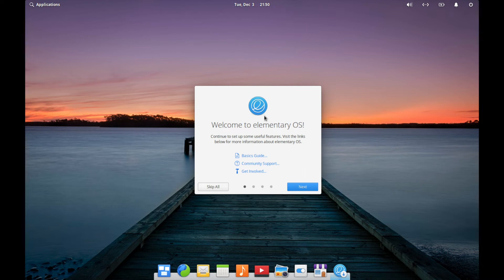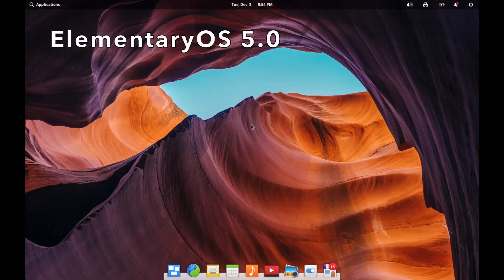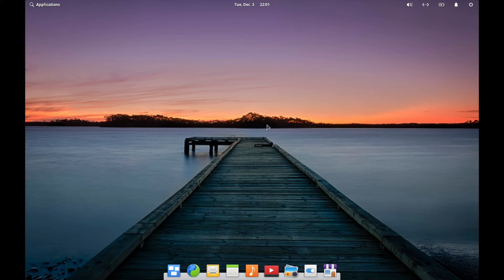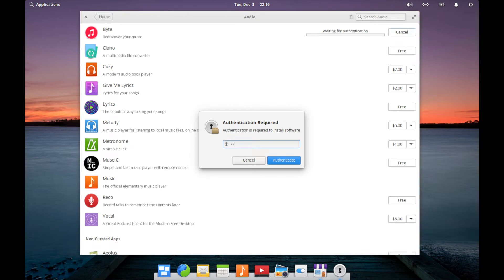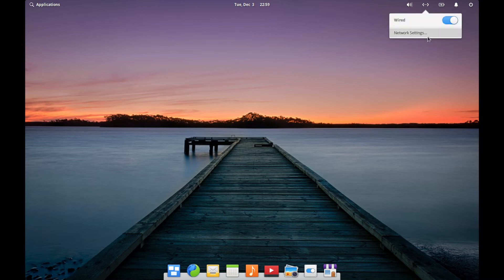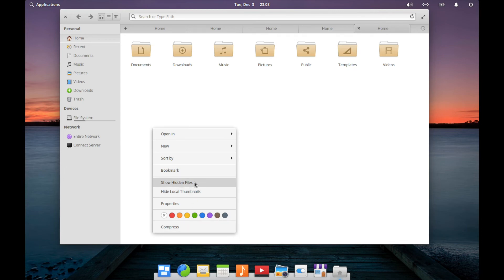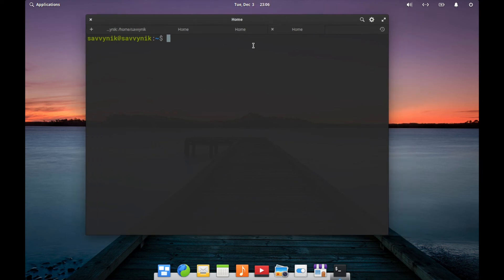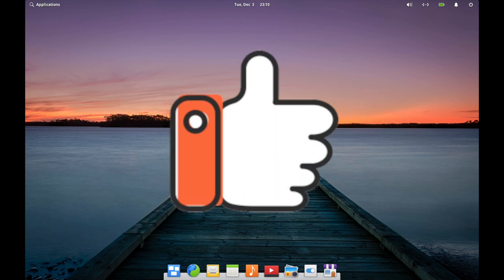Elementary OS 5.1 Hera | Review & NEW Updates | 2019 | (Beginners Tutorial)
Elementary OS 5.1 Hera Review, Walkthrough, and Updates a Tutorial for Beginners in 2019. A new release has just been published with multiple updates and flatpak support. We'll go through Elementary OS 5.1 Hera and explore the latest updates to this release from Elementary OS 5.1 Hera.  Elementary OS 5.1 Hera is great for beginner users and people transitioning from MacOS.

Elementary OS is a Ubuntu based stable release branch that uses its own custom desktop environment called Pantheon as its default desktop environment and it seems geared towards MacOS users since the environment has a similar layout. I personally use a Mac so I’m partial to their desktop environment that they’ve created and I really enjoy.

What are the updates?
1. Brand new Greeter
2. Brand new Onboarding exp
3. Updates to accessibility
4. Updates to system settings
5. Improvements and updates to native apps
6. Flatpak support with their AppCenter
7. Latest hardware support with an updated Linux Kernel
8.